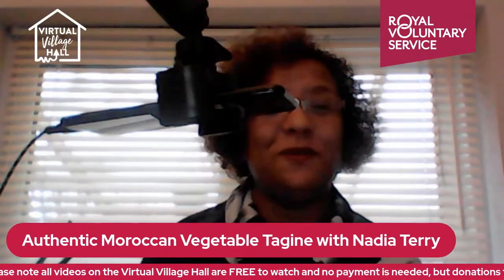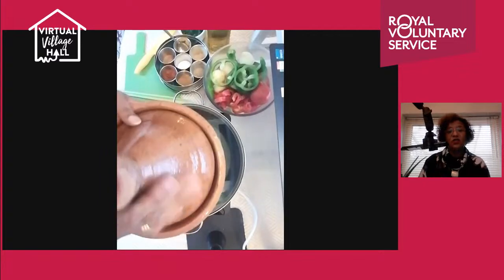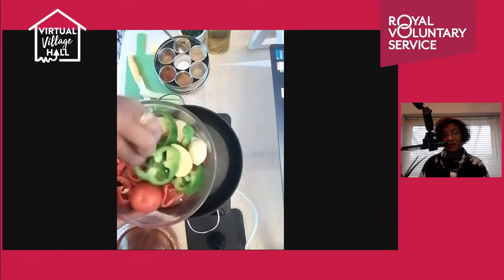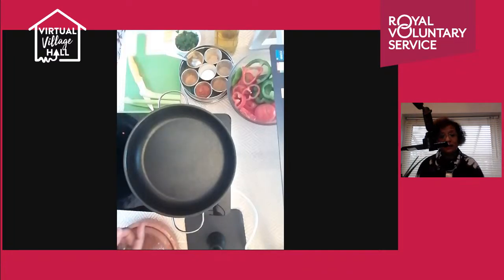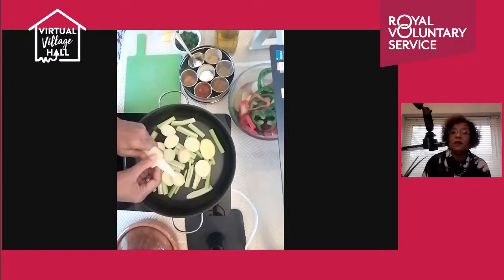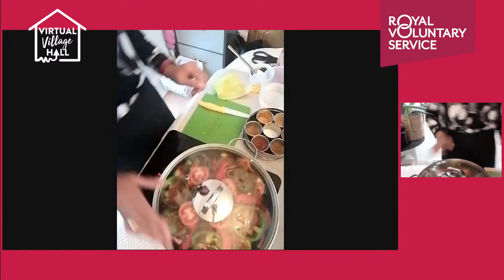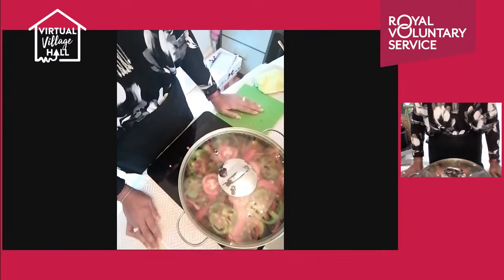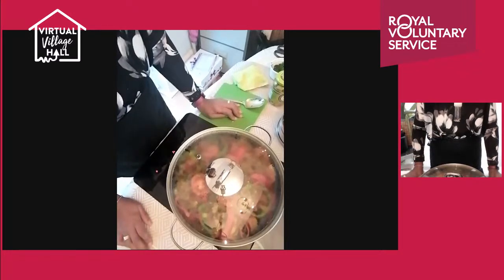Authentic Moroccan Vegetable Tagine with Nadia Terry 🍅🥕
Join Nadia as she shows us how to make an authentic Moroccan vegetable tagine.

For this recipe you will need to pre-prepare some ingredients:

Cut 2/3 celery sticks to use as a bed to place your vegetables on.
Slice a small courgette.
Slice a medium red or green pepper (or both.)
Cube or slice a small aubergine.
Slice 1 or 2 potatoes.
Chop a small bunch of coriander.
3 cloves of garlic.

You will need:

• A tagine or a medium size shallow pan.
• A knife
• A wooden spoon
•  2/3 celery sticks to use as a bed to place your vegetables on
•  a small courgette.
•  a medium red or green pepper (or both.)
•  a small aubergine.
•  1 or 2 medium potatoes.
• a small bunch of coriander.
• 3 cloves of garlic.
• 4 tablespoons of olive oil
• 1 medium size bunch of coriander (please leave half of it to add later)
• 1/2 tsp black pepper
• ½ tsp turmeric
• ½ tsp ginger
• 1 tsp cumin
• 1 tsp of coriander powder
• Salt to taste
• 1 /2 pack of tomato passata
• 1 tablespoon of tomato puree
• Serve with some crunchy  or flat bread.

(Please note that the quantities and the variety of the vegetables depend on the vegetable you like and the number of people in your family)